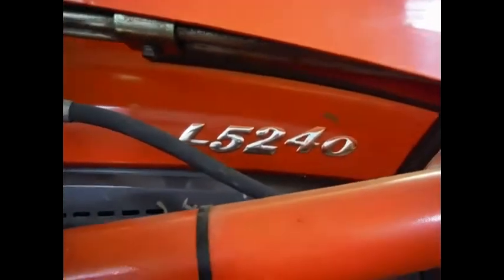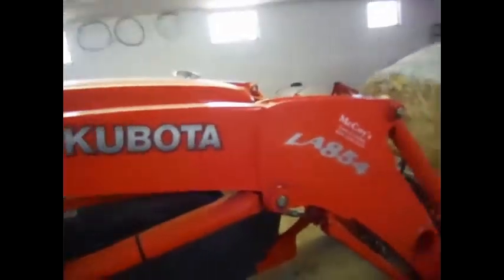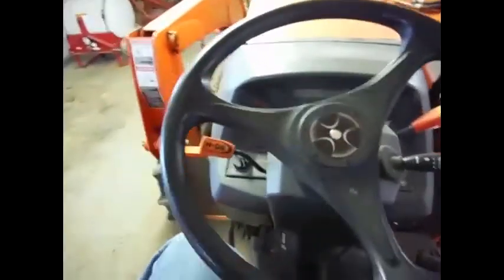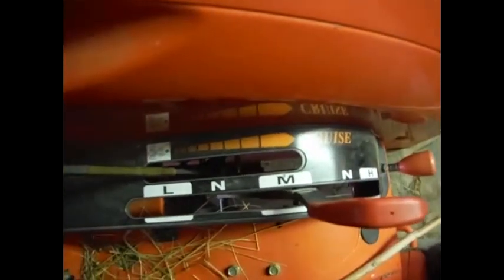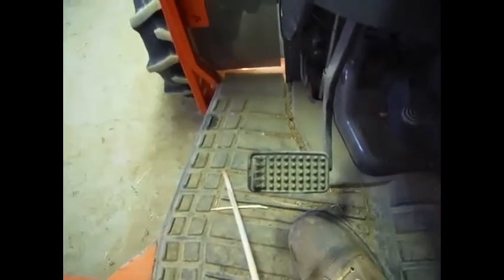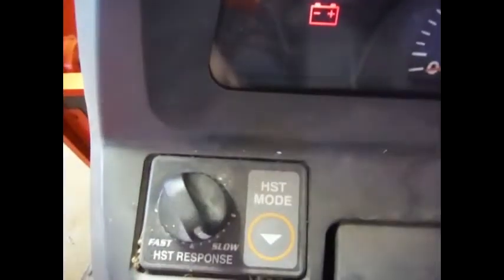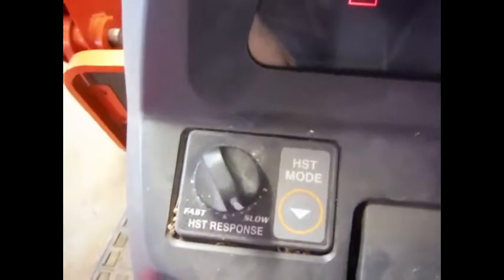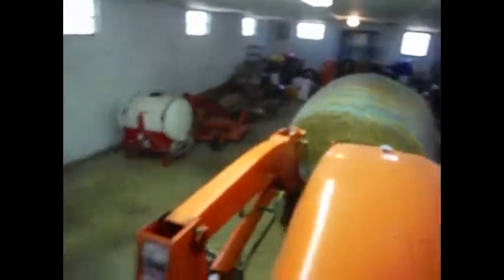L5240 Review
Kubota B7500 Tractor Review